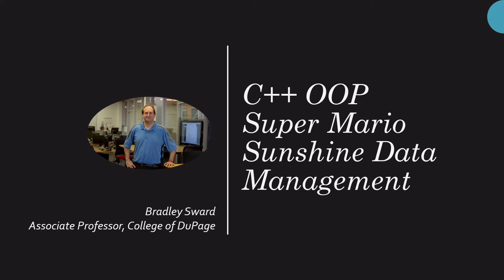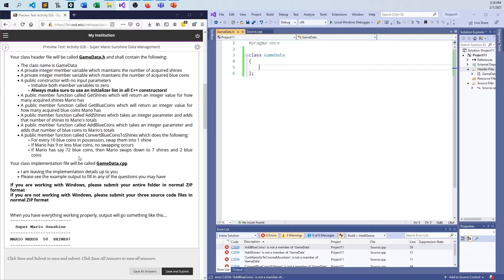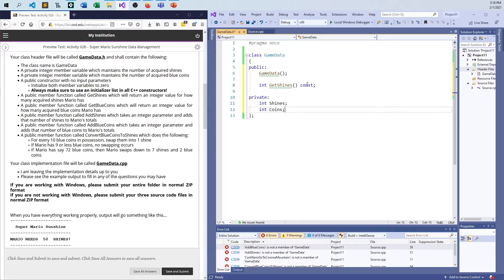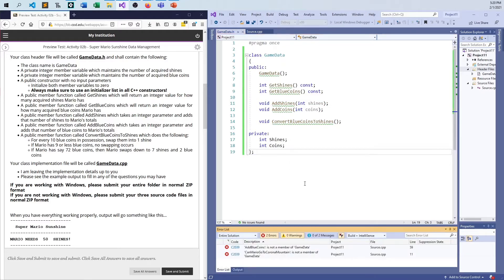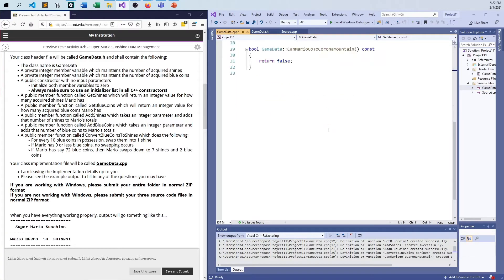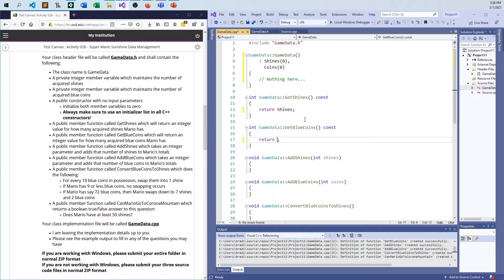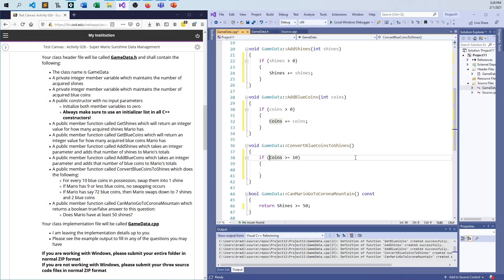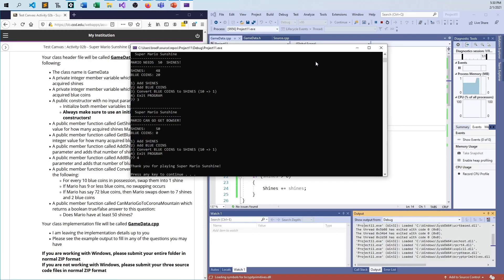C++ OOP Example - Activity 02b - Super Mario Sunshine Data Management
One of many ways to solve the mid-week activity problem dealing with making a game data manager for a video game in C++ using object oriented programming techniques.